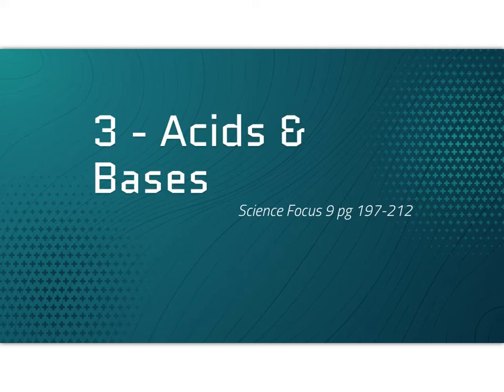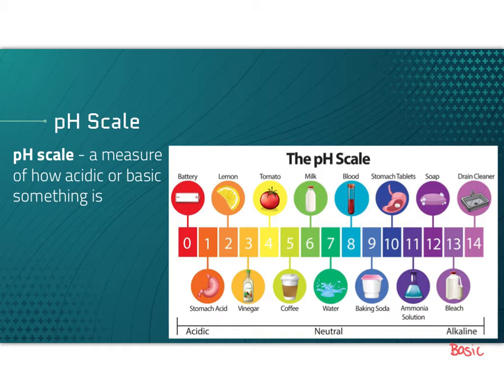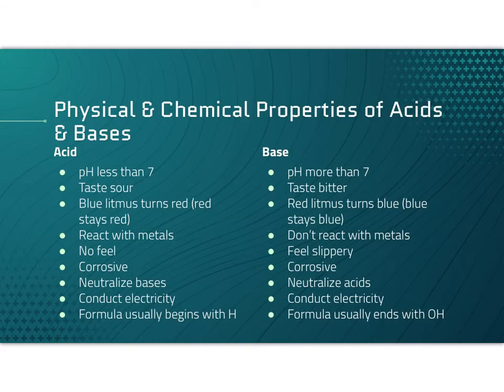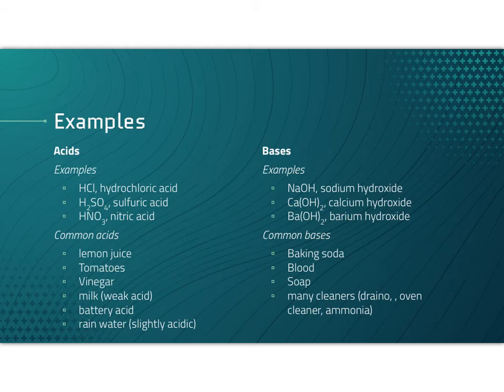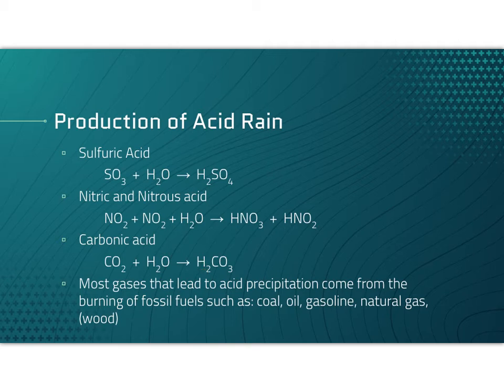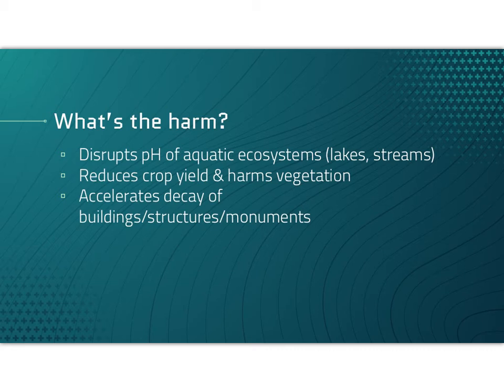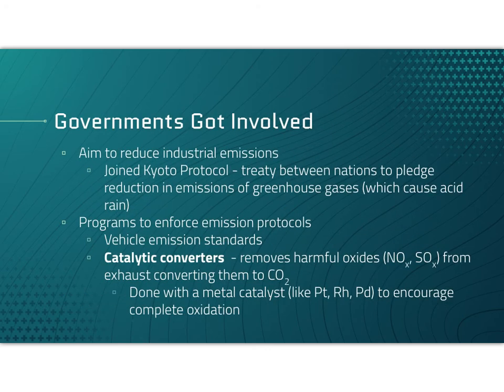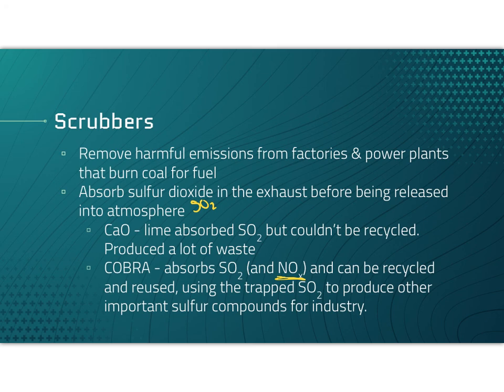3 - Acids & Bases